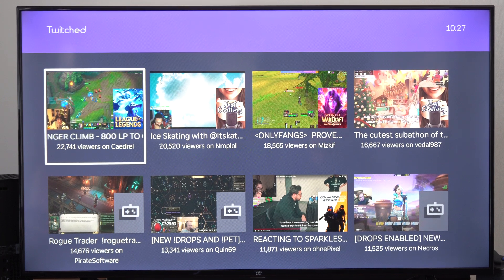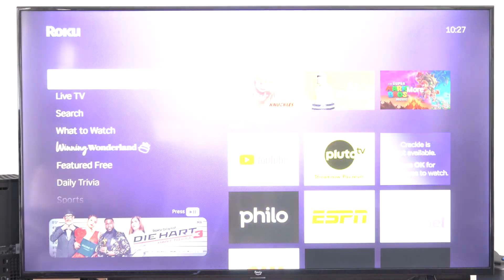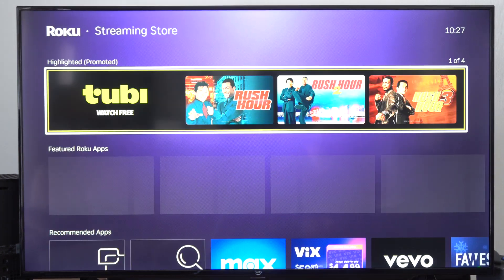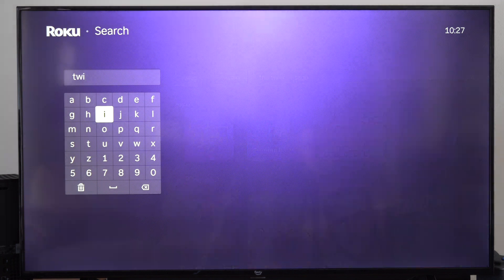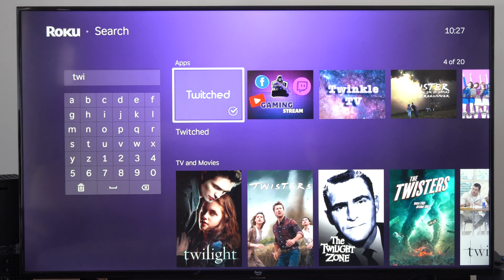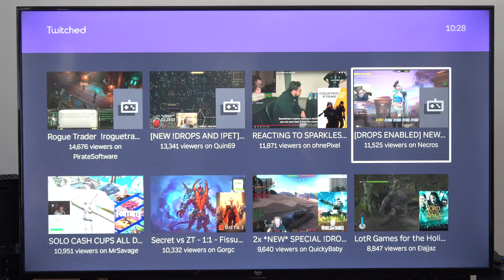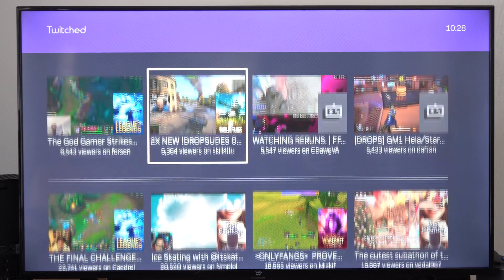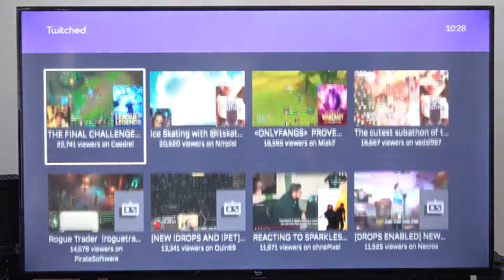How to Watch Twitch on your ROKU 4k Express (Fast Tutorial)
Watching Twitch on a Roku 4K Express isn't straightforward since there isn't an official Twitch app available in the Roku Channel Store. However, there are workarounds to access Twitch content:

Method 1: Using Unofficial Channels
Adding Twoku:
Go to my.roku.com on a web browser.

Sign in to your Roku account.
Click on Manage Account - Add channel with a code.
Enter the code TWOKU and click Add Channel.

Confirm the warning about adding a non-certified channel by clicking OK.
The channel should appear on your Roku within 24 hours; you might need to check for system updates on your Roku for it to appear quicker.

Using Twoku:
Once added, go to your Roku home screen, where you should see Twoku.
Open Twoku, log into your Twitch account, and start watching streams. Note that Twoku might not have all the features of the official app and may be less user-friendly or occasionally buggy.